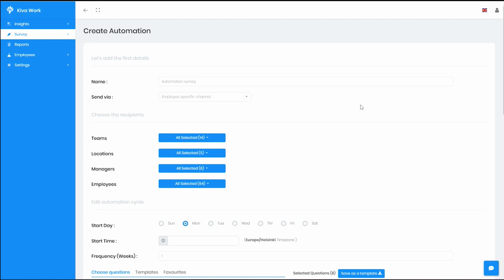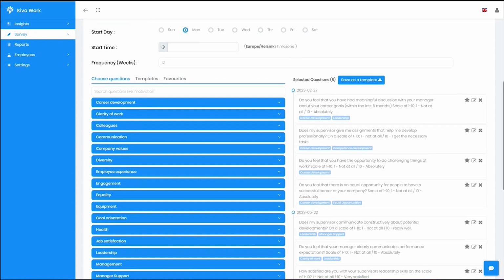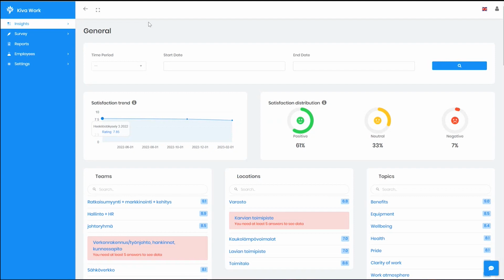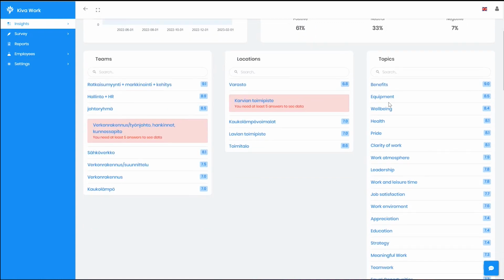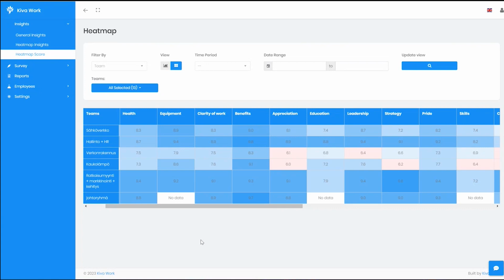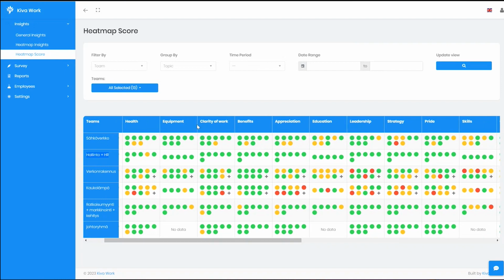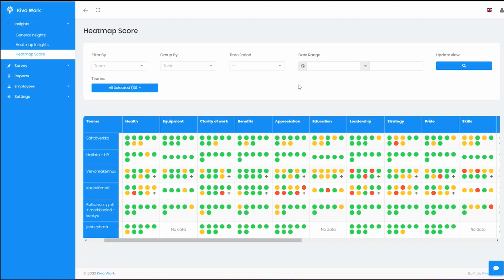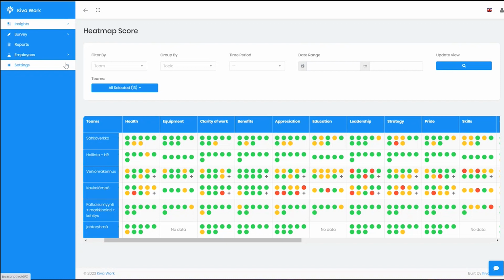Kiva Work – product demo in English